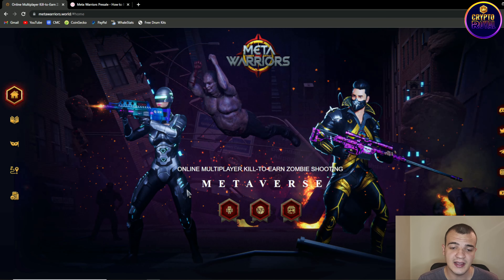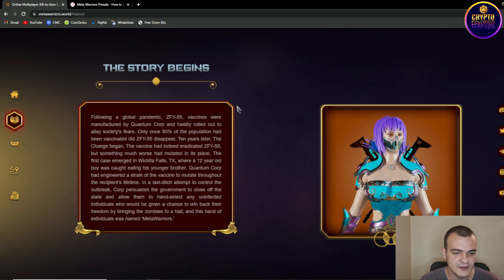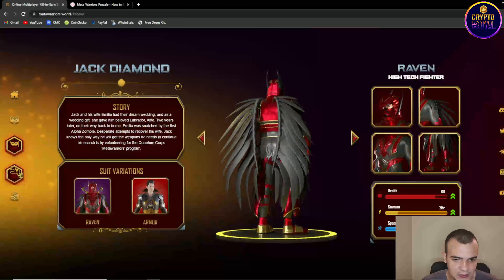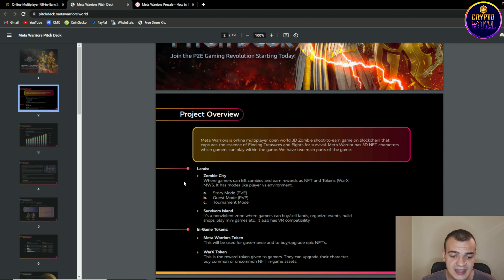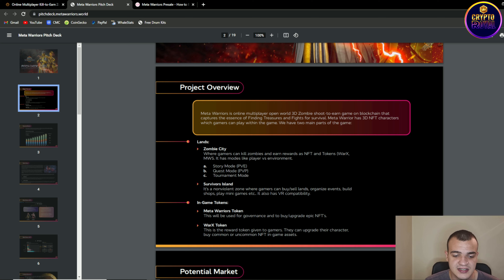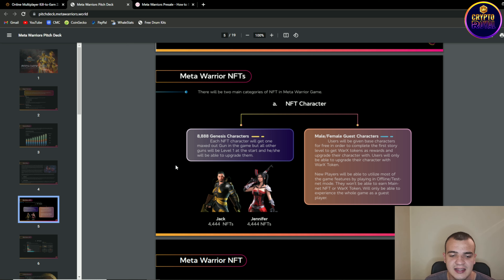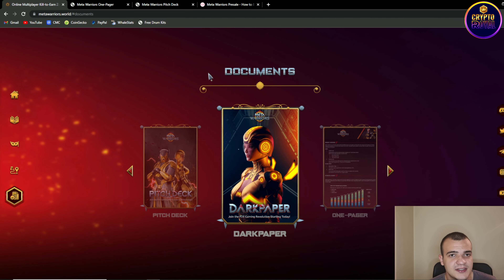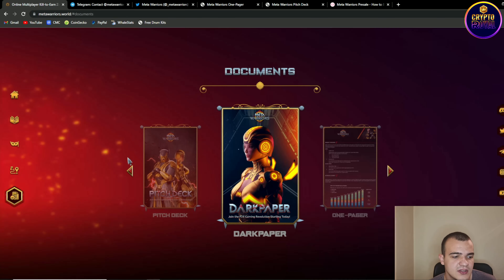Meta Warriors Metaverse Review | Presale Upcoming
Meta Warriors is an online multi-player game where you are shooting zombies while earning rewards at the same time. Let's take a look what more this project has to offer.

●▬▬▬▬▬▬▬▬ Useful Links  ▬▬▬▬▬▬▬▬●